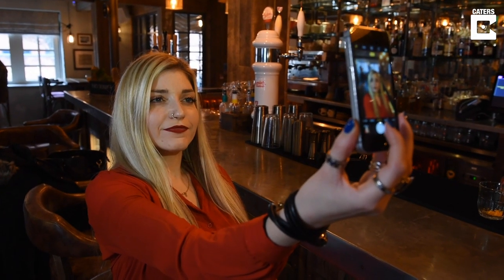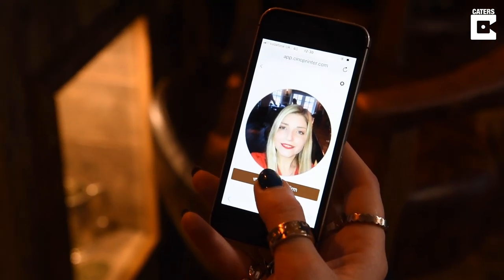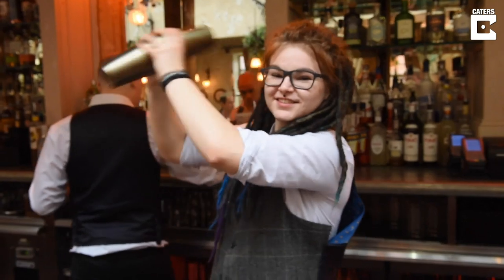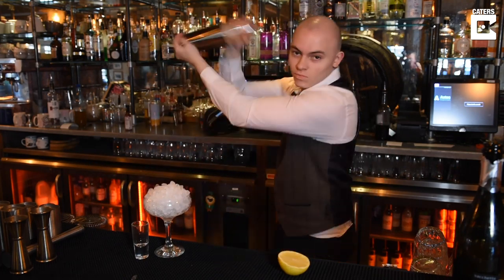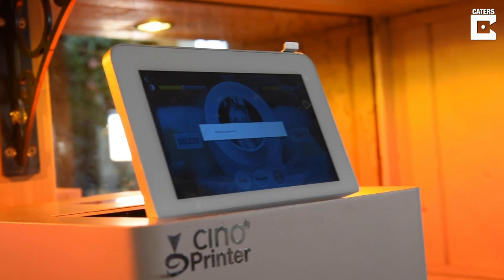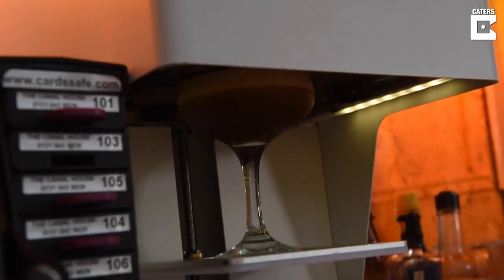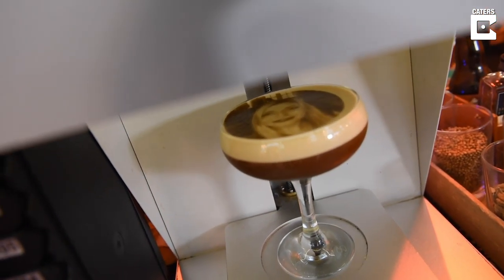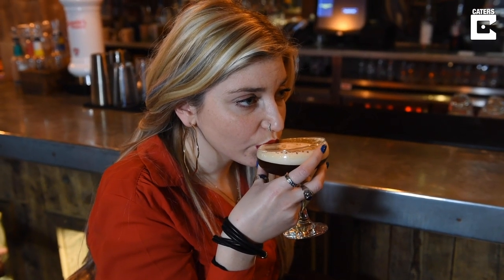Cocktail Bar Creates Personalised Selfie Cocktails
ID: 1590178

Fancy an espresso me-tini?

This bar lets you sip a cocktail with your face on it. Bartenders at The Canal House in Birmingham city centre use a 3D printer to superimpose any image onto the foam atop an espresso or pornstar martini, coffee or even a pint of Guinness.

Staff said mainly selfies are chosen to adorn the boozy treat - which costs £8.95 - although they have had some more unusual requests.

Bartender Matt Arnold, 20, from Kingstanding, Birmingham, said wedding photos are also a popular choice.